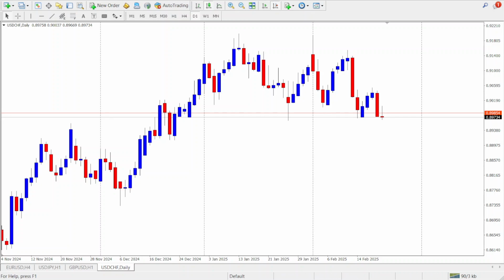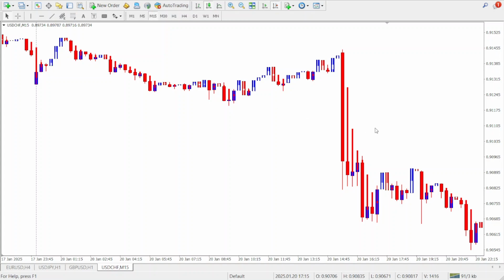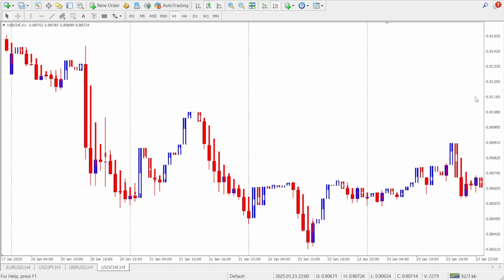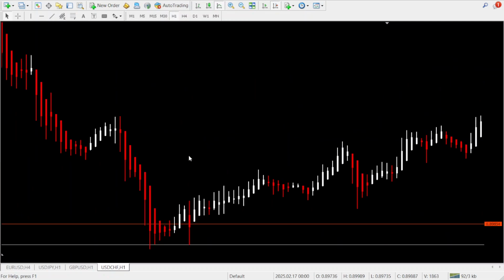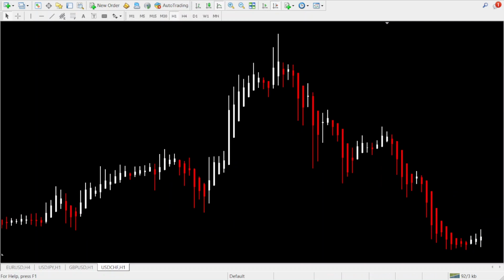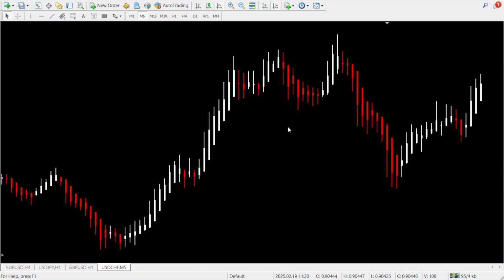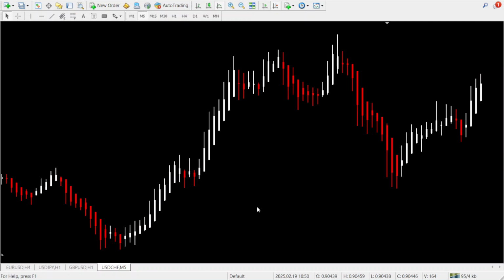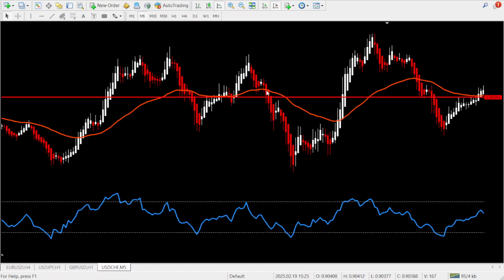Heiken Ashi Strategies For Scalping & Day Trading – Unlock Profitable Setups in Forex, Stocks & Cryp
Learn the best Heiken Ashi Strategies For Scalping & Day Trading in Forex, stocks, and crypto markets! In this video, we’ll show you how to use Heiken Ashi candles to smooth price action and identify the best moments to enter and exit trades. Whether you're new to Heiken Ashi or already familiar, this strategy will improve your market timing, whether you're scalping for quick profits or day trading for longer moves.